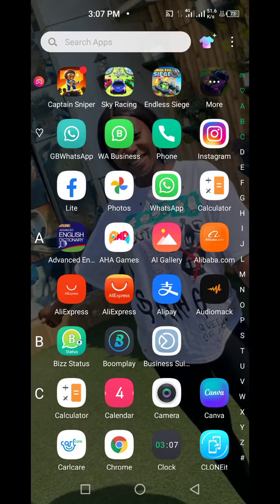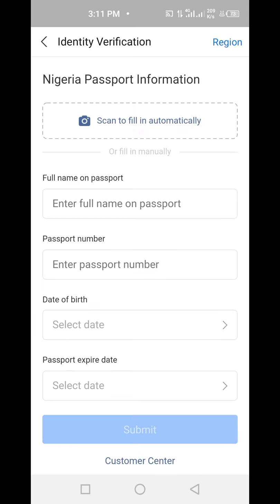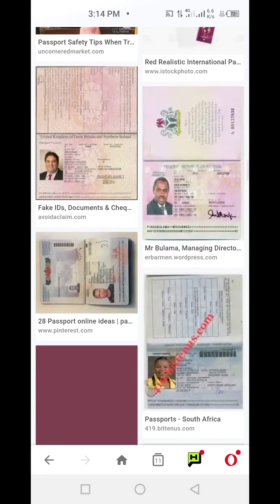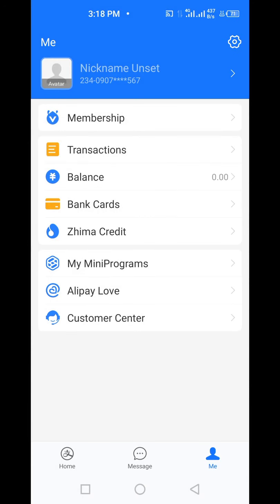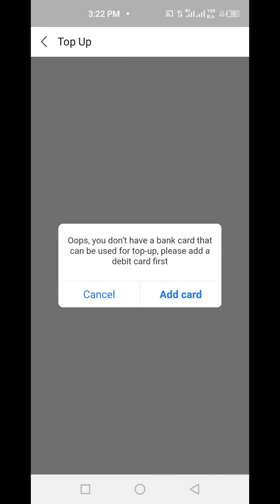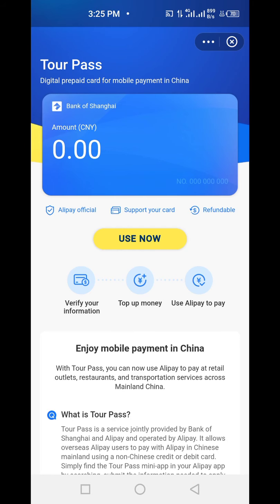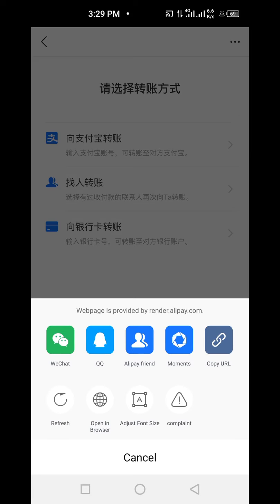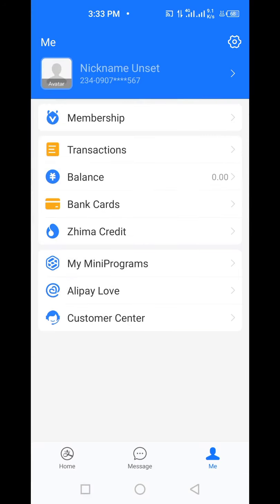HOW TO MAKE PAYMENT USING ALIPAY IN NIGERIA